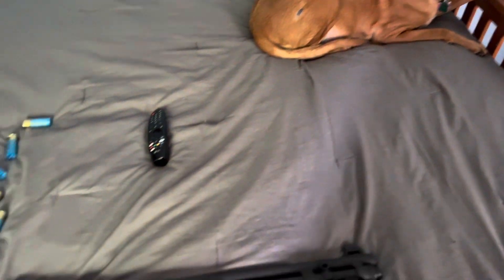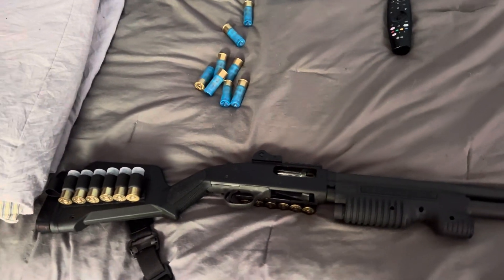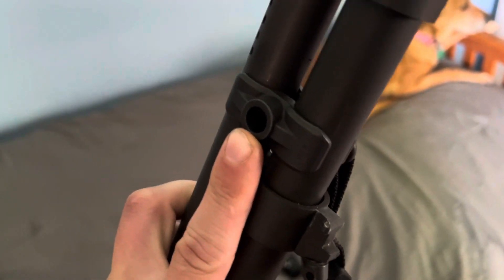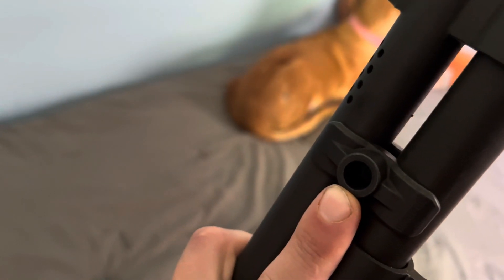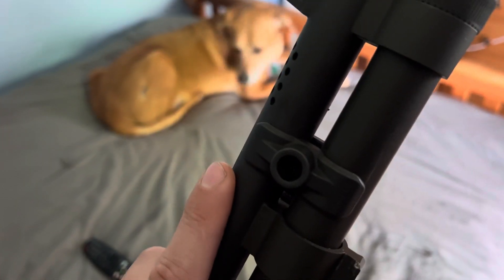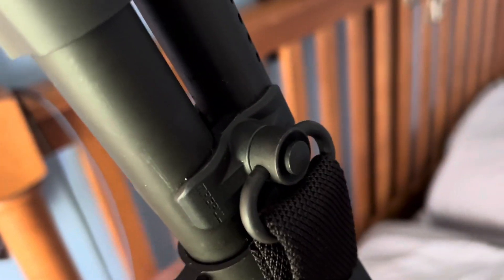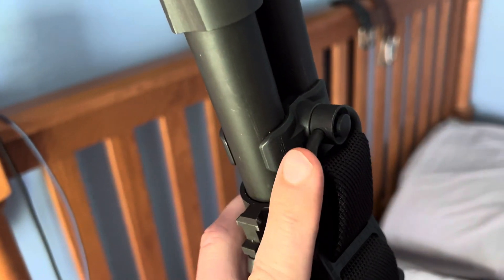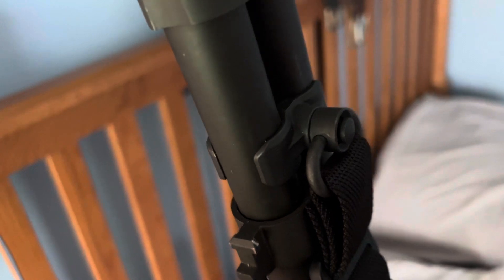Magpul foreword sling mount e mail reply video 2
Replying to an email about the magpul foreward sling mount for the Mossberg 590a1